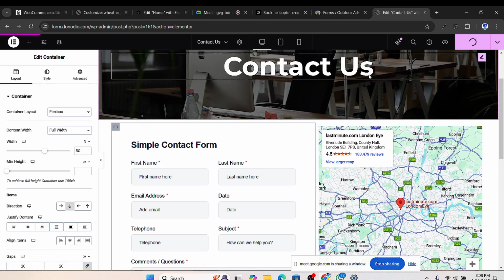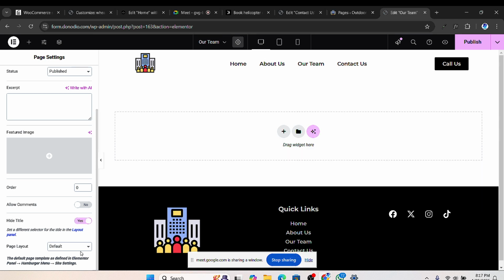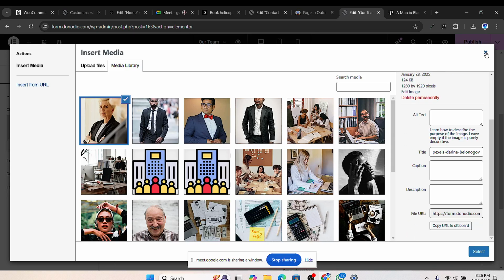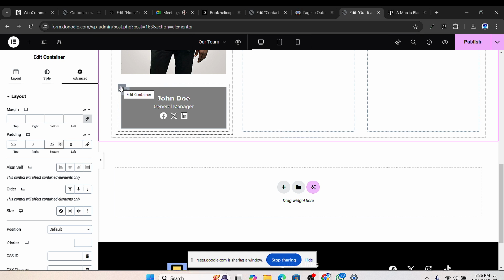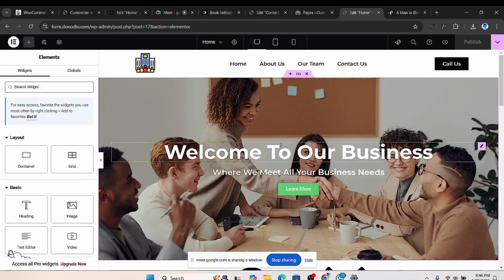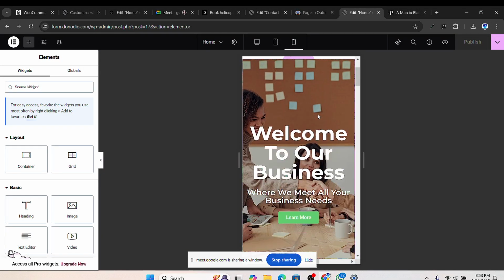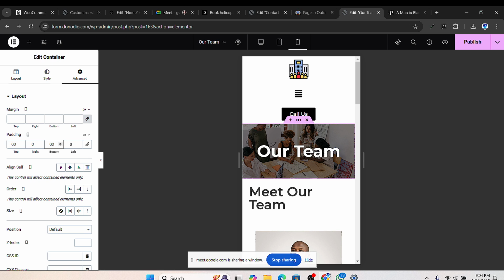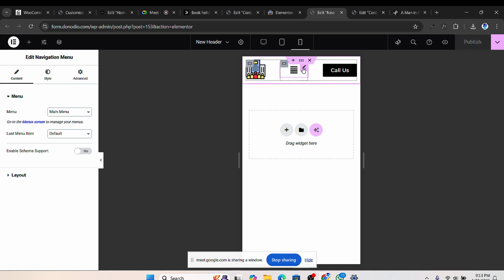Live Training Web Development 28-01-2025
Learn to build a website LIVE! This video provides a real-time training session on creating a website using WordPress and Elementor. Follow along as we build a website from scratch, covering everything from setup to design and customization. Perfect for beginners and those looking to improve their web design skills.

What you'll cover in this live training:
Setting up Your WordPress Environment (Installation, Theme Selection): Start by guiding viewers through setting up a local WordPress environment or using a hosting provider. Discuss choosing a suitable theme for the project.

Installing and Activating Elementor (Introduction to the Interface): Show viewers how to install and activate the Elementor page builder, providing an overview of its interface and key features.

Building the Homepage (Layout, Design, Content Creation): Focus on building the homepage, demonstrating how to create a compelling layout, design elements, and add engaging content.

Creating Essential Pages (About Us, Services, Contact): Guide viewers through creating essential pages like About Us, Services, and Contact, using Elementor to design and customize each page.

Working with Elementor Widgets (Adding Functionality and Design Elements): Demonstrate the use of various Elementor widgets to add functionality and design elements to the website, such as image galleries, contact forms, and testimonials.

Responsive Design (Optimizing for Different Devices): Emphasize the importance of responsive design and show viewers how to ensure the website looks great on all devices.

Adding Content and Media (Images, Videos, Text): Guide viewers through adding various types of content and media to the website, optimizing images and embedding videos.

SEO Basics (Optimizing Content for Search Engines): Introduce basic SEO principles and demonstrate how to optimize website content for search engines.

Q&A Session (Addressing Viewer Questions in Real-Time): Dedicate time for a live Q&A session, addressing viewer questions and providing real-time support.

Resources and Next Steps (Further Learning, Recommended Tools): Provide additional resources and suggest next steps for viewers to continue learning and improving their web design skills.

Who is this live training for?
Beginners with no prior web design experience
Small business owners looking to build their own website
Anyone interested in learning WordPress and Elementor

Why learn WordPress and Elementor?
Create professional websites without coding: Empower viewers to build websites without needing extensive coding knowledge.
In-demand skills: Equip viewers with valuable and in-demand web design skills.

Control over your online presence: Enable viewers to create and manage their own websites.
By the end of this live training, you will be able to:

Build a complete website using WordPress and Elementor.
Understand the basics of web design and development.
Customize your website to fit your specific needs.
Ready to build your own website? Watch the live training now!